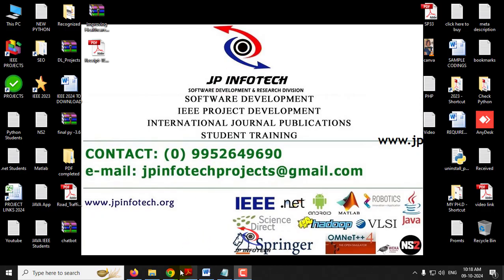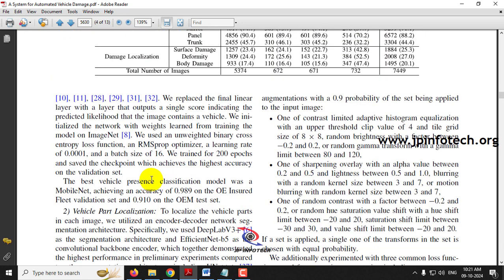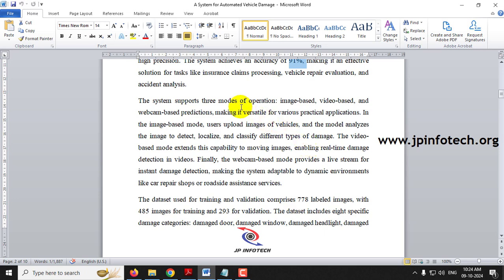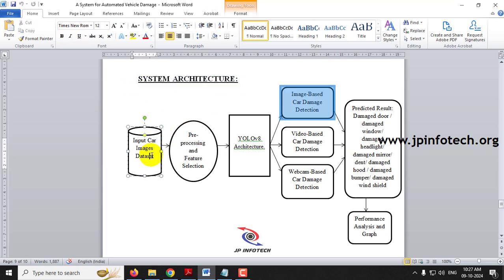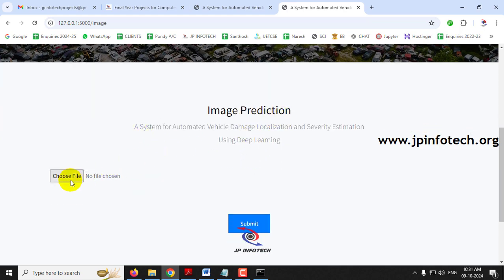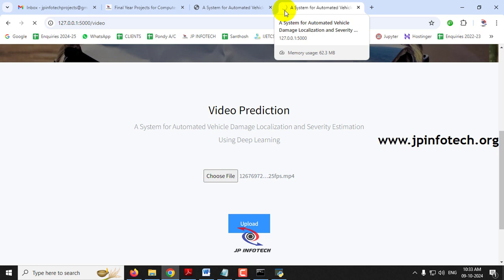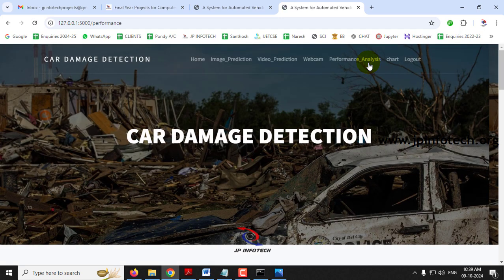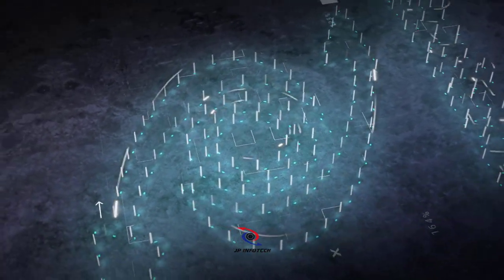A System for Automated Vehicle Damage Localization and Severity Estimation Using Deep Learning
A System for Automated Vehicle Damage Localization and Severity Estimation Using Deep Learning | Python Final Year IEEE Machine Learning Project 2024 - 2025.

📌Our Proposed Project Title: Smart Car Damage Detection and Analysis Using Deep Learning with YoloV8.
💡Implementation: Python.
🔬Algorithm / Model Used: YOLOv8 Architecture.
🌐Web Framework: Flask.
🖥️Frontend: HTML, CSS, JavaScript.
💰Cost (In Indian Rupees): Rs.5000/

📘Project Abstract:
This project presents an advanced system for Automated Vehicle Damage Localization and Severity Estimation using deep learning, developed to automate the traditionally manual process of assessing vehicle damage. Built using Python for the backend and HTML, CSS, and JavaScript for the frontend, the system operates on the Flask web framework, offering a user-friendly, web-based interface. At the core of this system is the YoloV8 model, a state-of-the-art object detection algorithm capable of identifying and categorizing vehicle damage with high precision. The system achieves an accuracy of 91%, making it an effective solution for tasks like insurance claims processing, vehicle repair evaluation, and accident analysis.
The system supports three modes of operation: image-based, video-based, and webcam-based predictions, making it versatile for various practical applications. In the image-based mode, users upload images of vehicles, and the model analyzes the image to detect, localize, and classify different types of damage. The video-based mode extends this capability to moving images, enabling real-time damage detection in videos. Finally, the webcam-based mode provides a live stream for instant damage detection, making the system adaptable to dynamic environments like car repair shops or roadside assistance services.

📌IEEE Project Title: A System for Automated Vehicle Damage Localization and Severity Estimation Using Deep Learning.

📌REFERENCE:
Yuntao Ma , Hiva Ghanbari, Tianyuan Huang, Jeremy Irvin, Oliver Brady, Sofian Zalouk, Hao Sheng, Andrew Ng, Ram Rajagopal , Member, IEEE, and Mayur Narsude, “A System for Automated Vehicle Damage Localization and Severity Estimation Using Deep Learning”, IEEE TRANSACTIONS ON INTELLIGENT TRANSPORTATION SYSTEMS, VOL. 25, NO. 6, JUNE 2024.